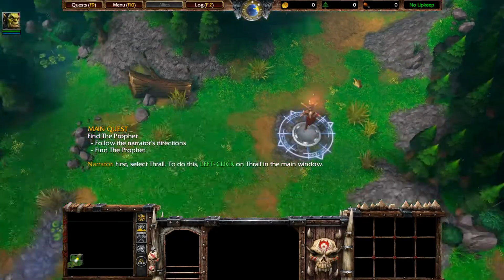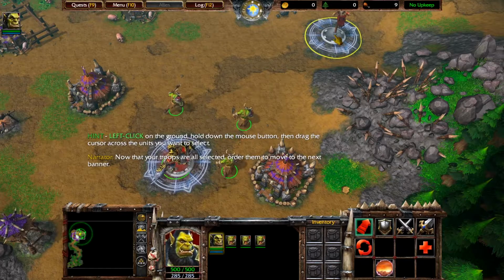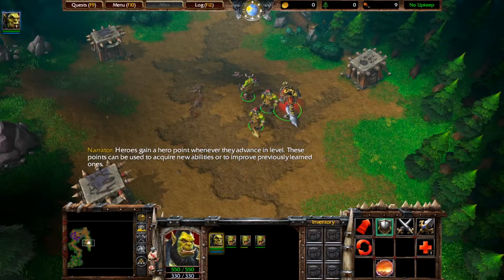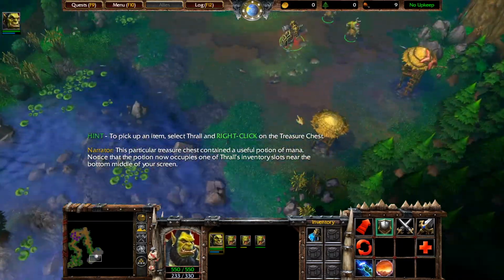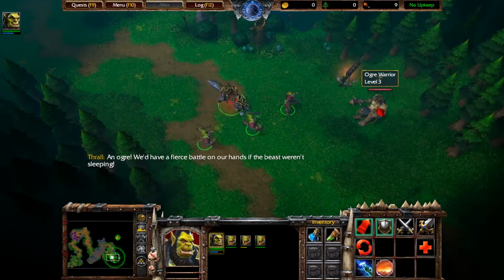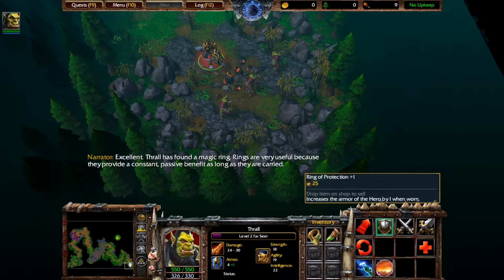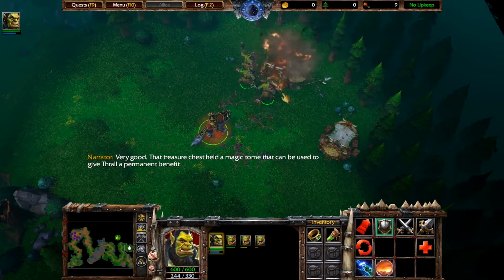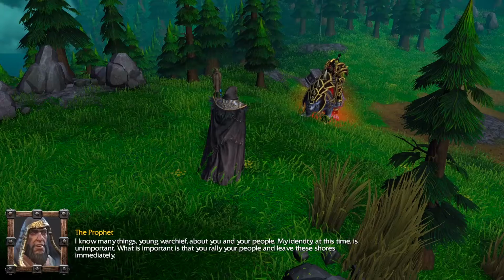Let's Play WARCRAFT 3 REFORGED | Exodus of the Horde 01 | Full Playthrough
Let's play together through the new remastered version of Warcraft 3, Reforged! More video's are coming!